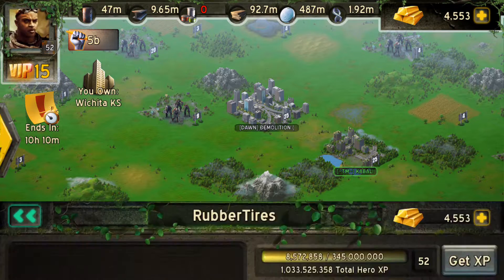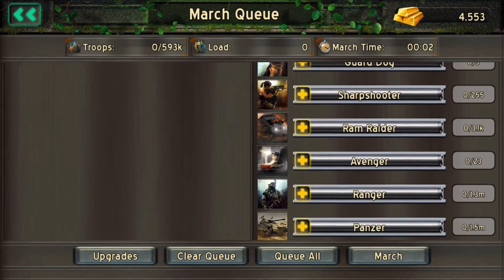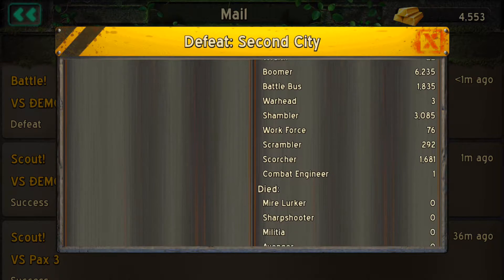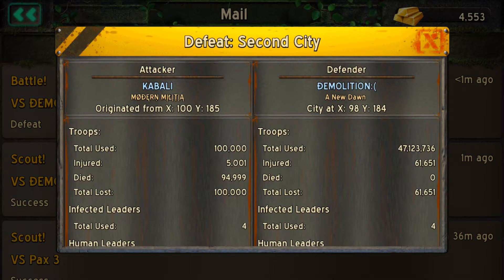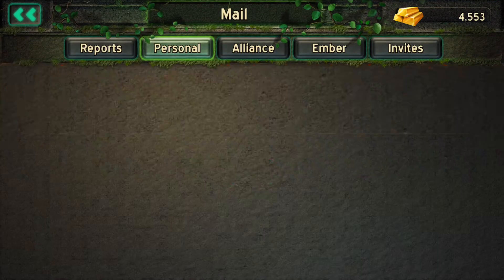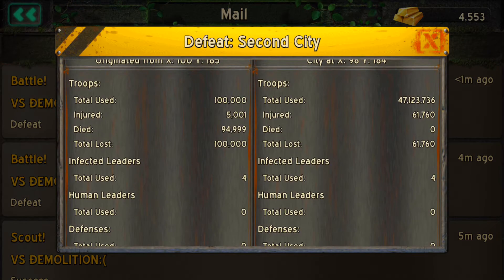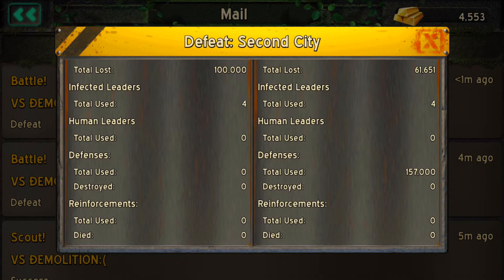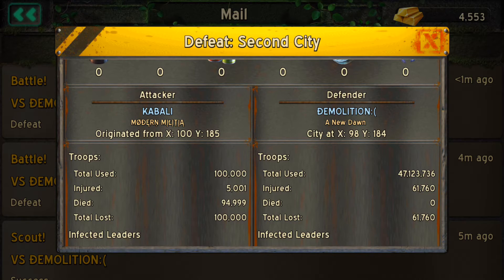Empire Z - Wall defense - Is it really useful?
The whole debate on if the walls are really useful or not... we tried to answer the question. Again, this is one scenario and the conclusion might not be accurate. We will try to do more test cases to get a better understanding. With the new advanced defense in place, this is crucial to understand before you start building it. Let me know what you guys think about the defense.